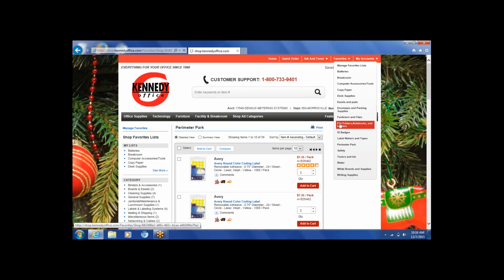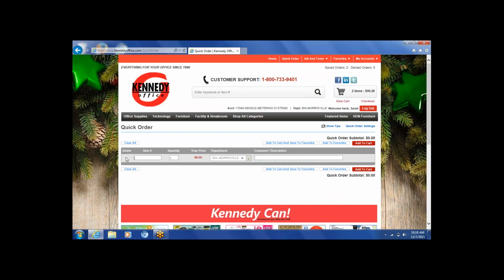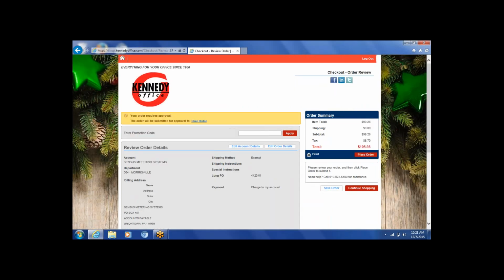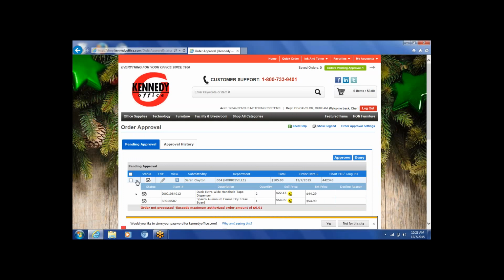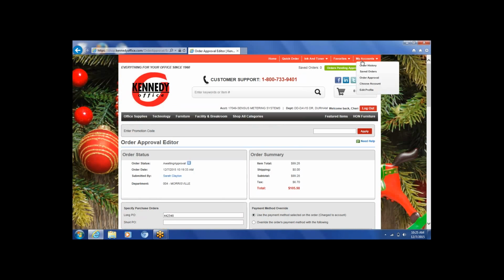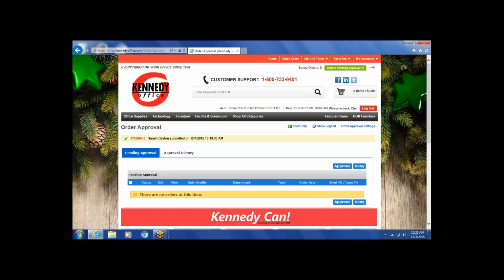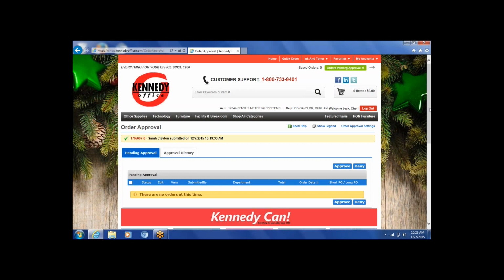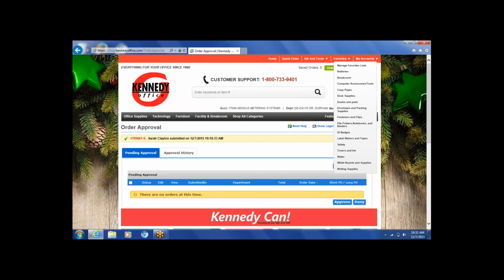2015 12 07 09 44 Kennedy Online Ordering